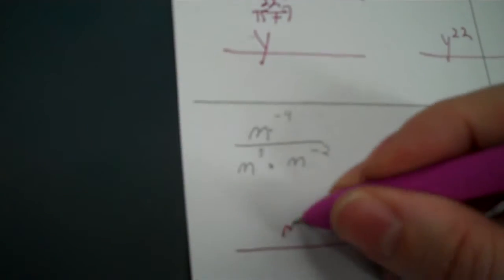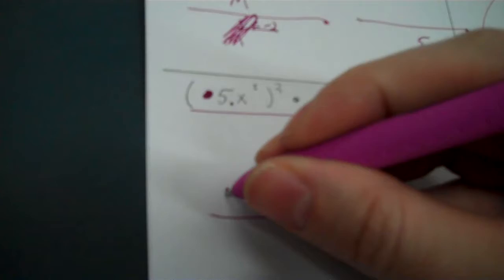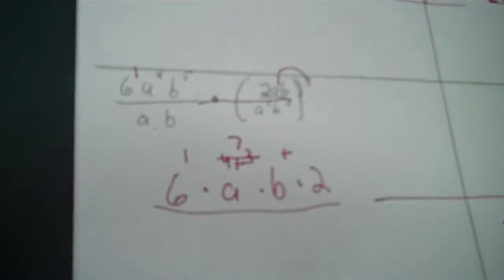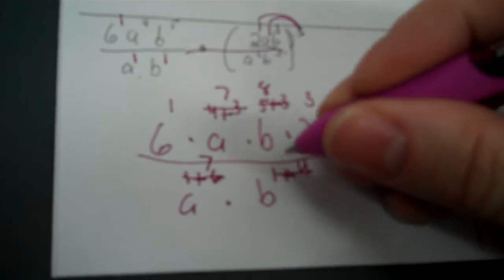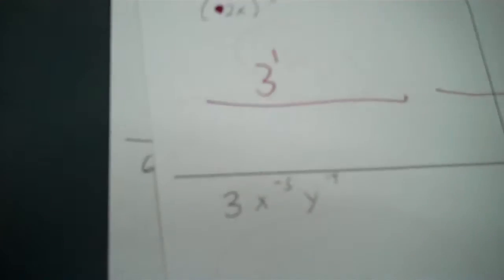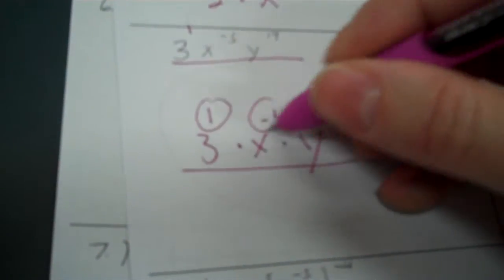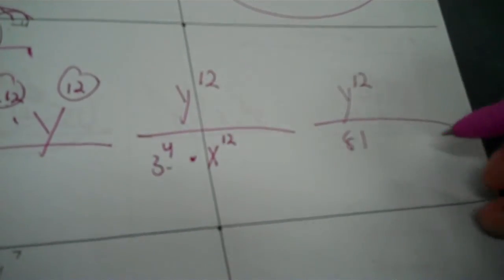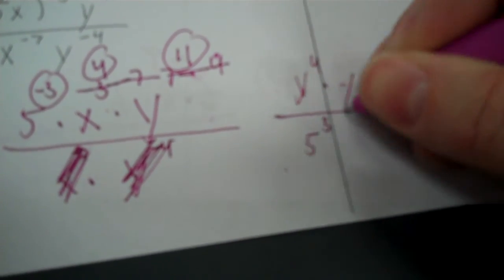EA 2 3 12